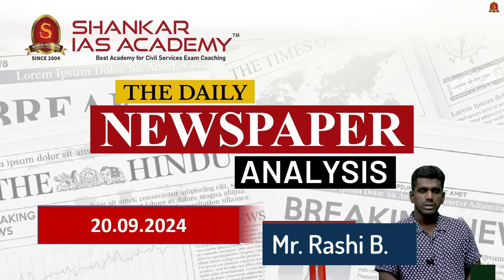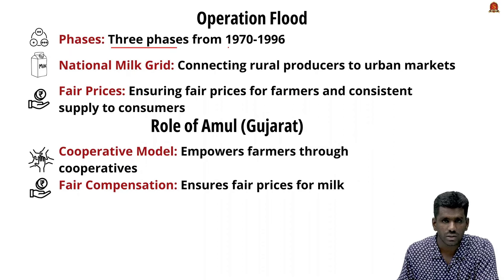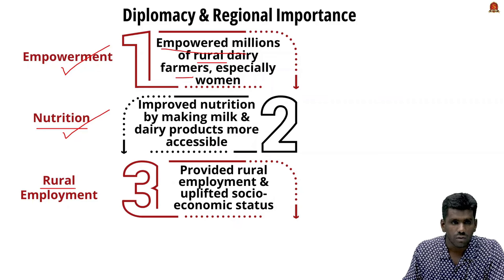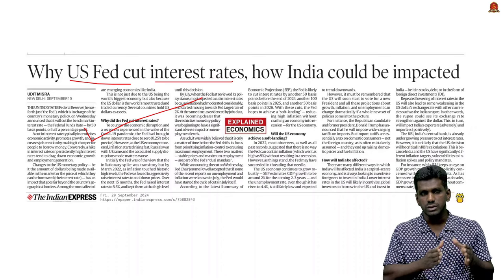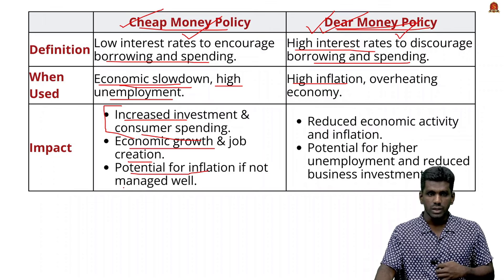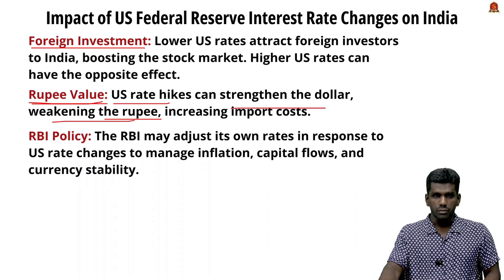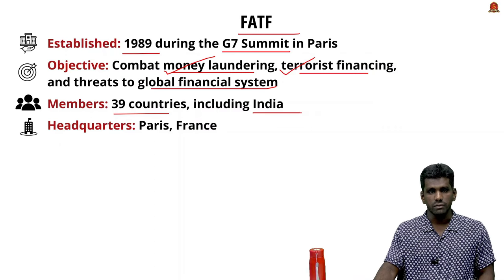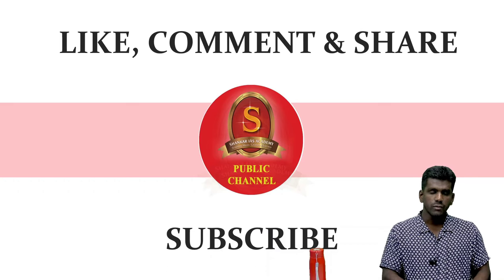Newspaper Analysis| September 20 2024| Shankar IAS Academy| UPSC current Affairs | Prelims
News articles and editorials discussed:

1. White Revolution 2.0 to empower women, fight malnutrition: Amit Shah
Background - 01:03
Initiator: National Dairy Development Board (NDDB)
Leader: Dr. Verghese Kurien (Father of the White Revolution)
Operation Flood
Phases
National Milk Grid
Role of Amul (Gujarat)
Achievements
World's Largest Milk Producer
Production Increase
Growth
Social and Economic Impact
Empowerment
Nutrition
Rural Employment
White Revolution 2.0

2. Why US Fed cut interest rates, how India could be impacted - 04:53
Cheap Money Policy
Dear Money Policy
Impact on Individuals and Businesses
Impact on Inflation
Cheap Money
Dear Money
The Fed's Dual Mandate
Impact of US Federal Reserve Interest Rate Changes on India
Foreign Investment
Rupee Value
RBI Policy

3. India should increase court system capacity, says FATF - 09:23
Functions and Responsibilities
Recommendations
Mutual Evaluation Reports
Black List
Grey List
India and FATF
Significance of FATF